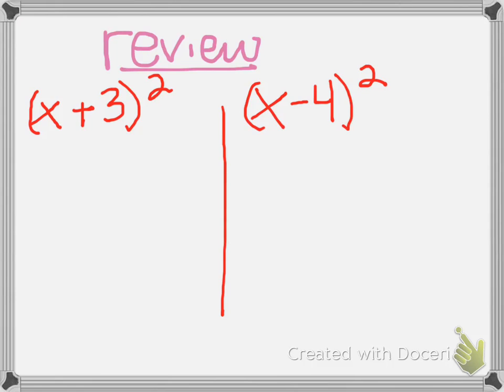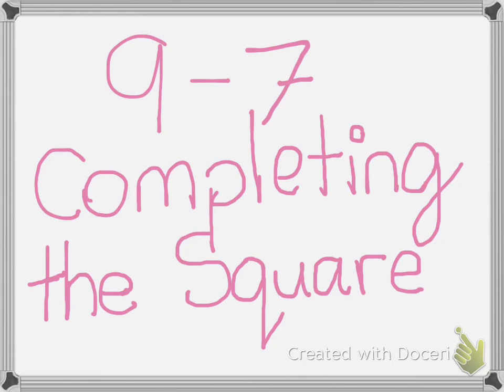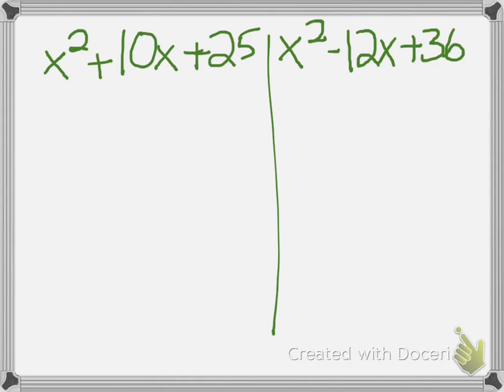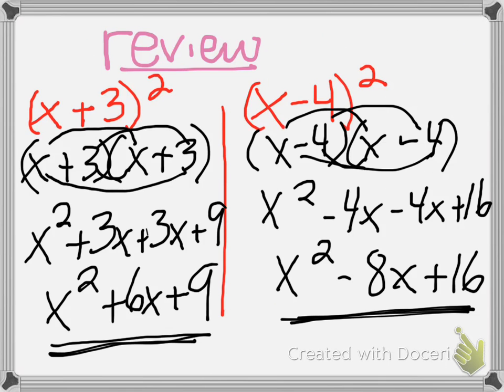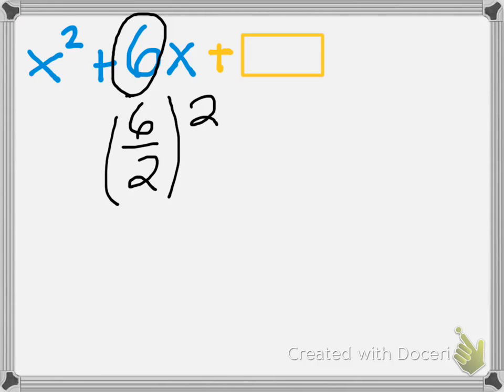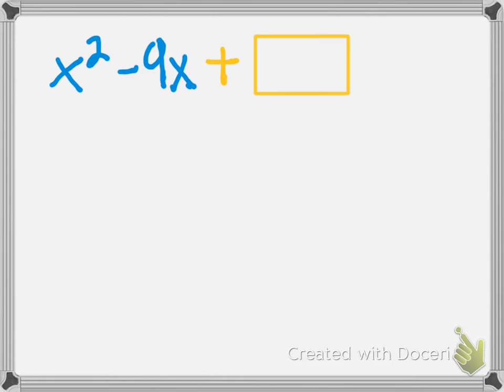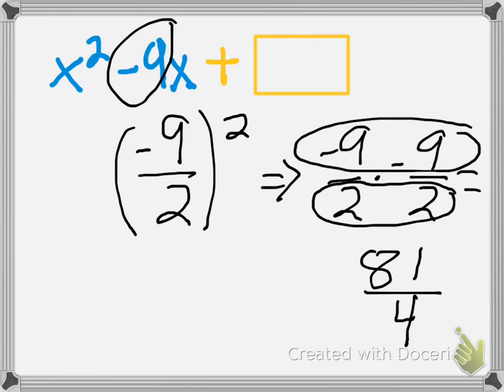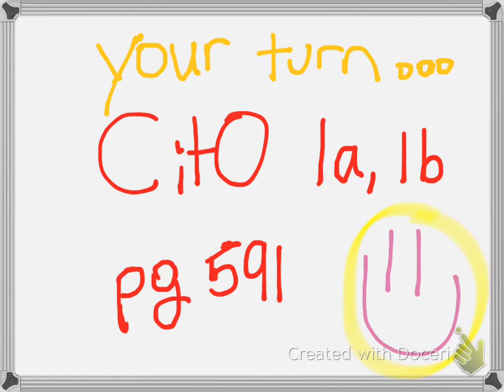9 7 intro algebra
Completing the Square!! WOOHOO!